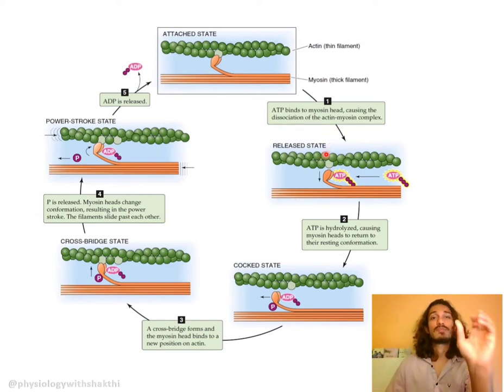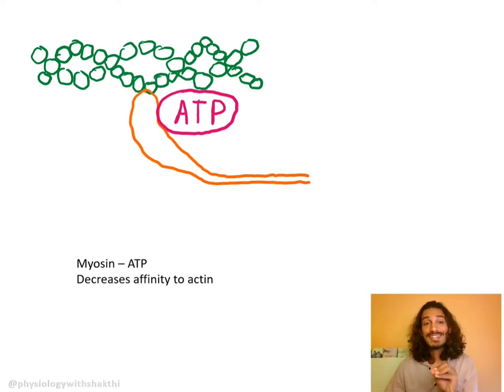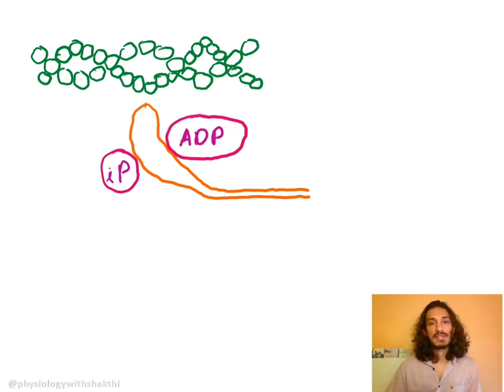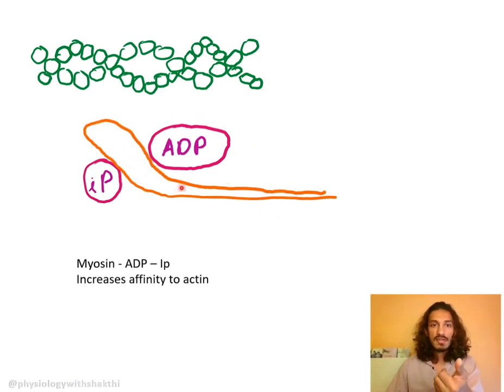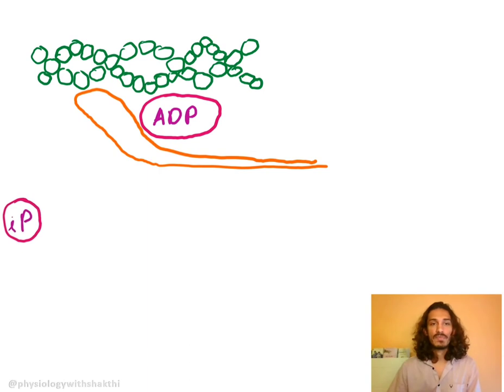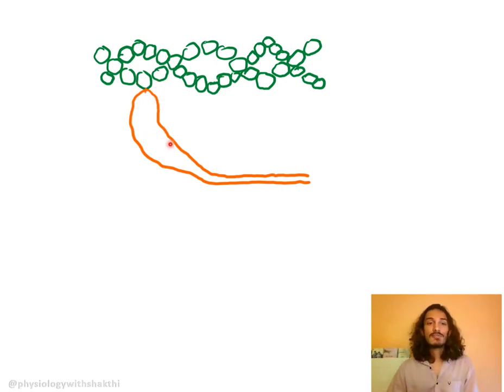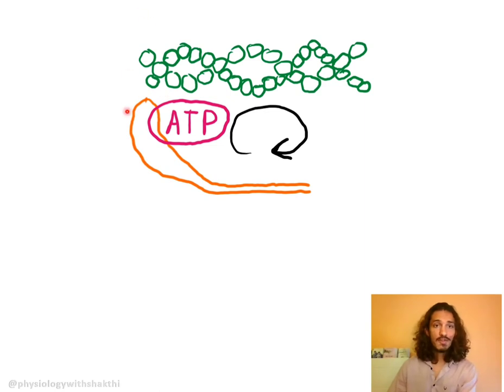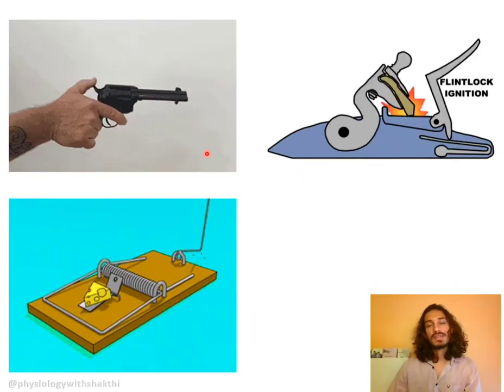Cocking of myosin and the steps of muscle contraction